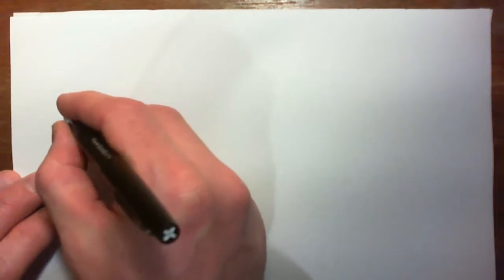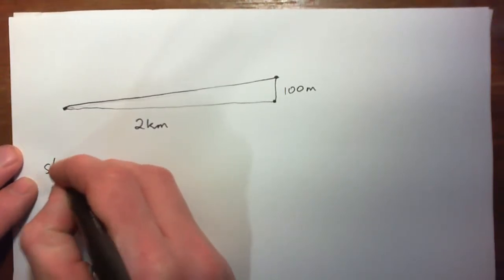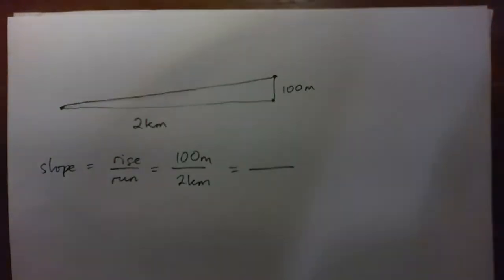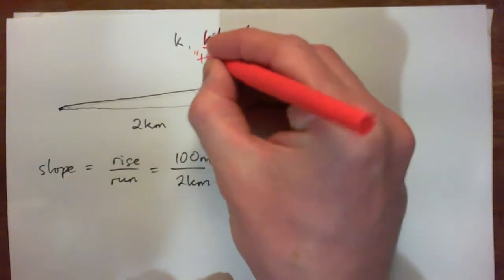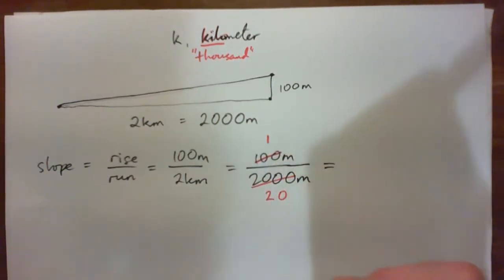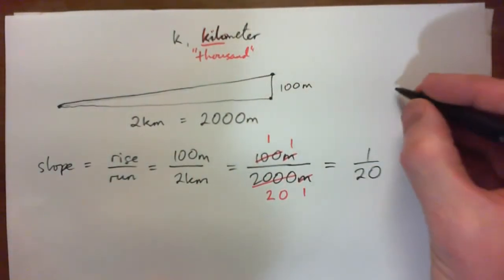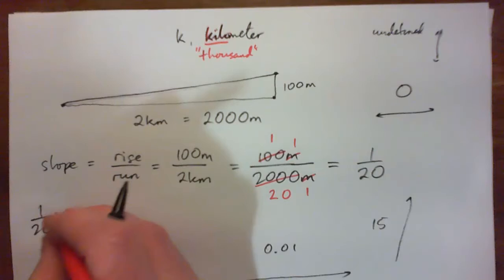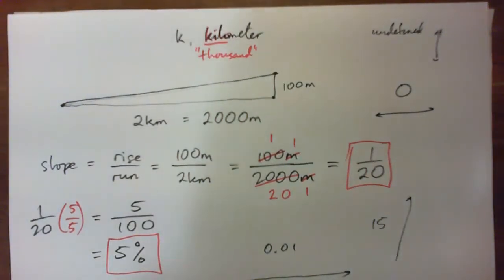Find Grade of Road 100m rise - 2km run